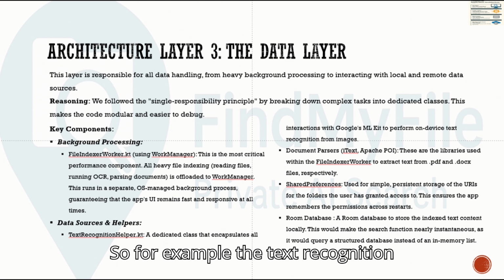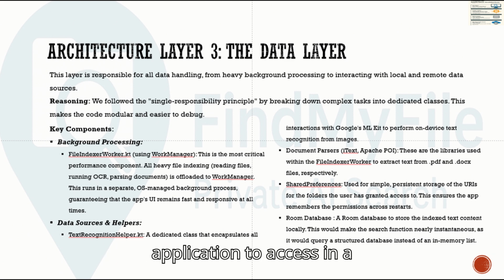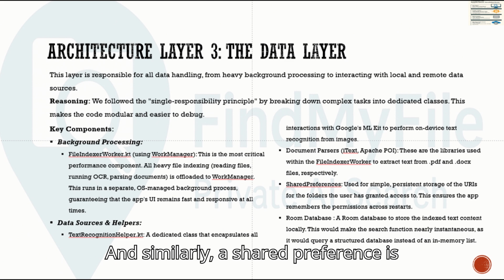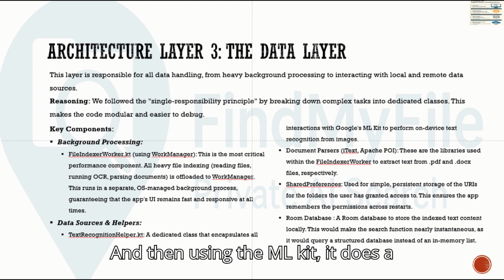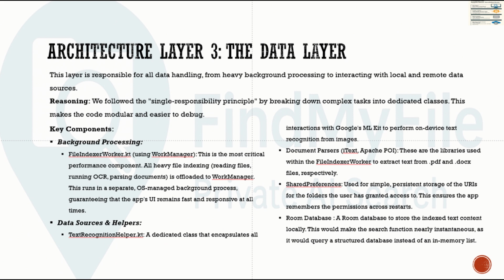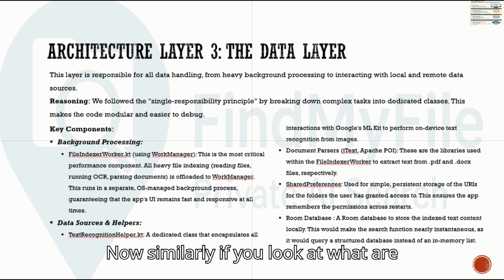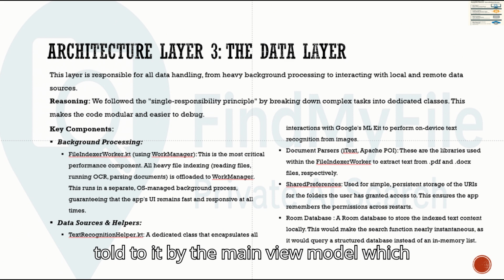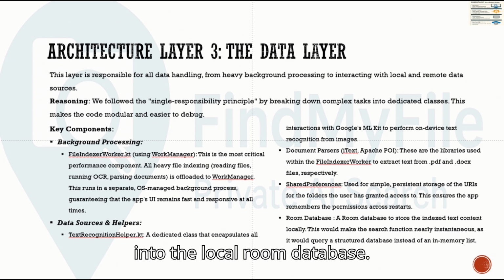Android App Dev: Module 1 Part 8